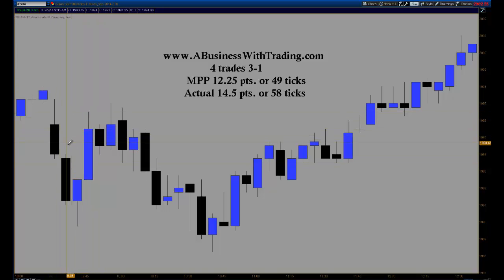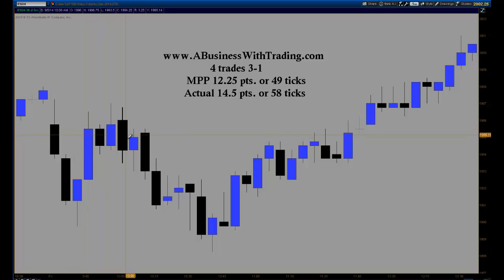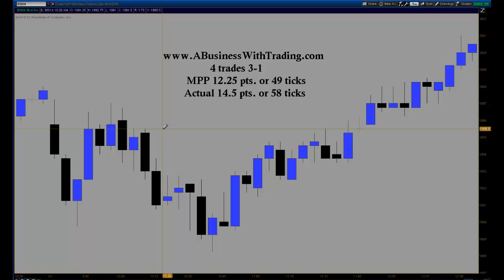Emini Trading Room Recap | Trade Setups 09/05/14